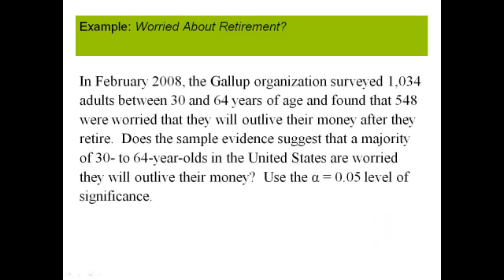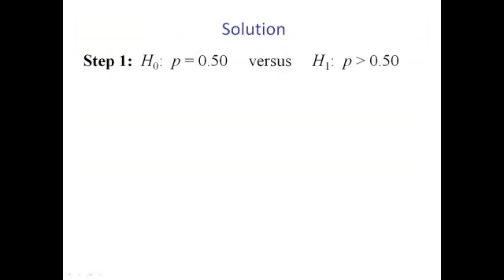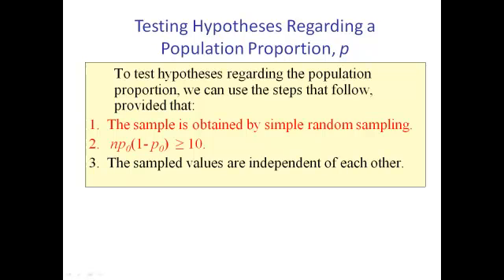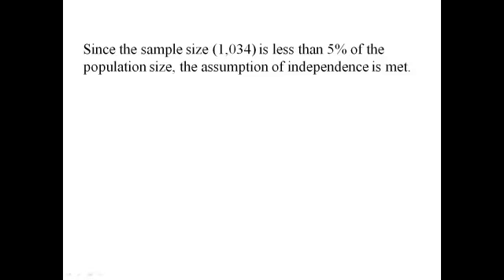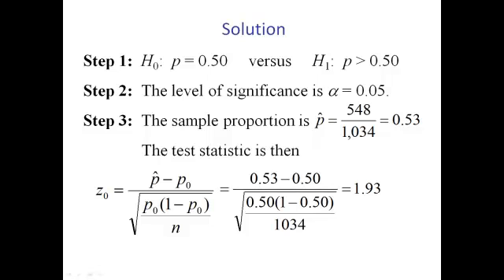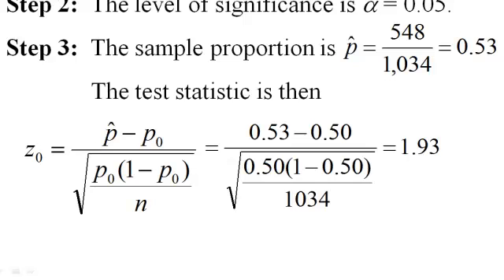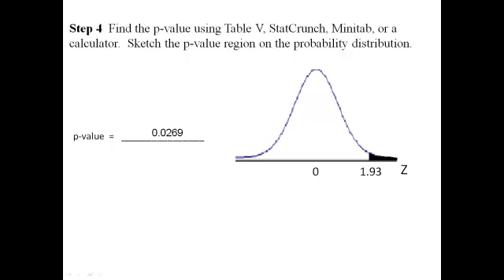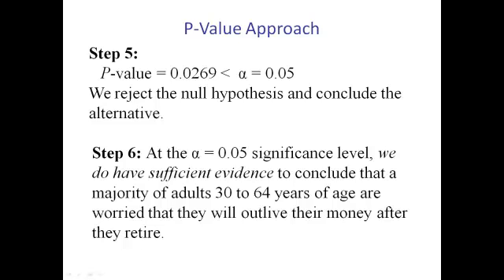Hypothesis Tests for a Population Proportion Part 2